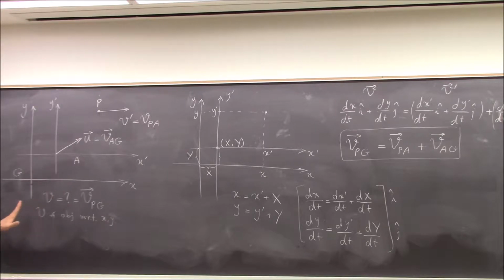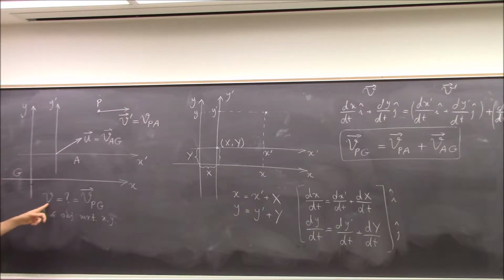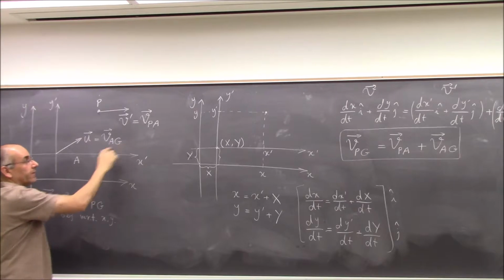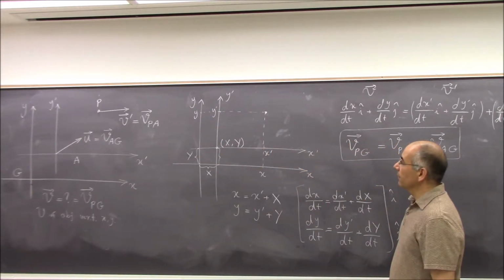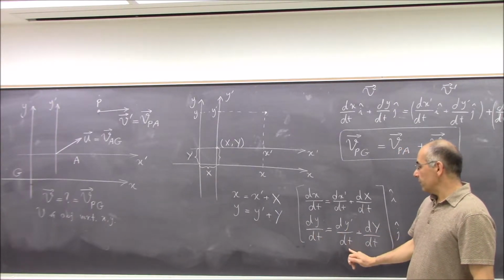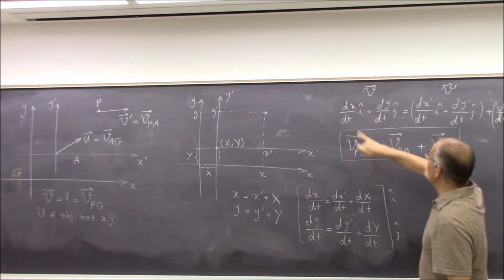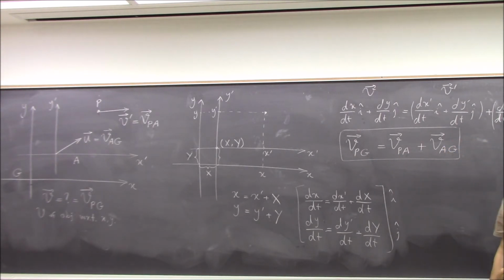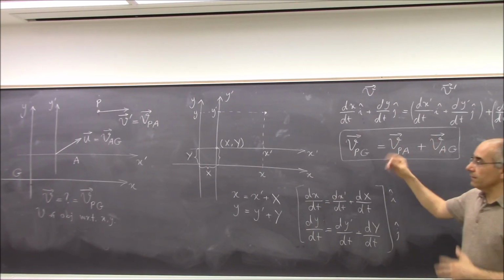SPS 04-2 2D Relative Motion